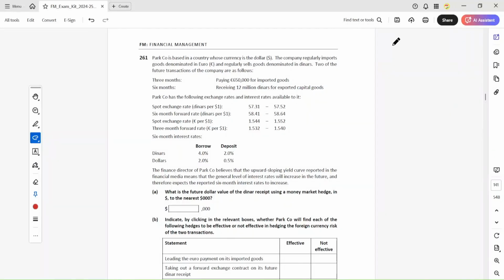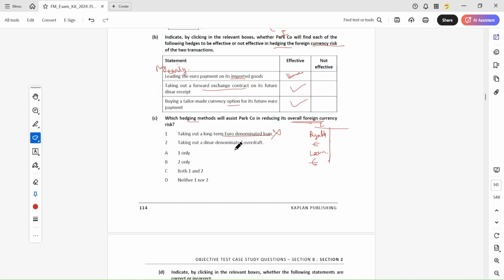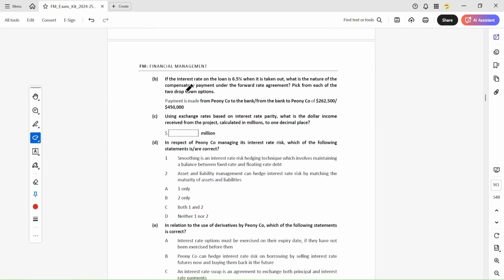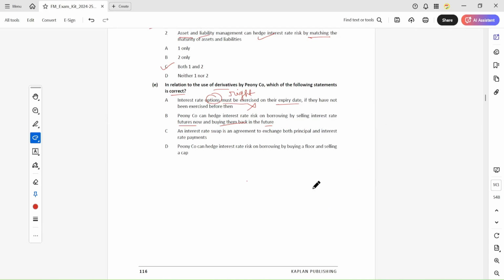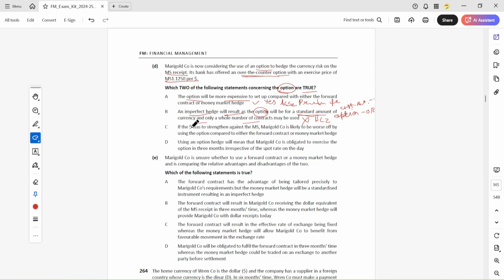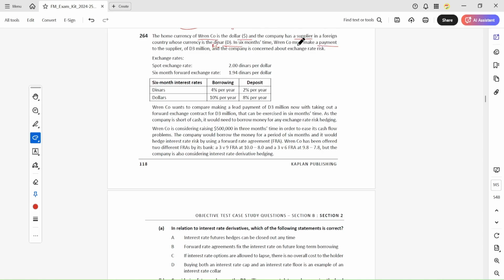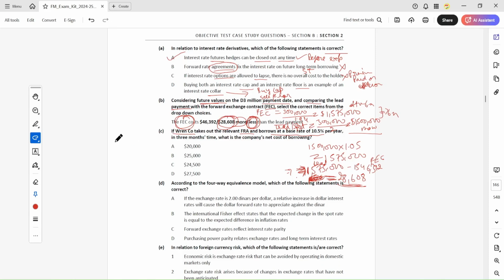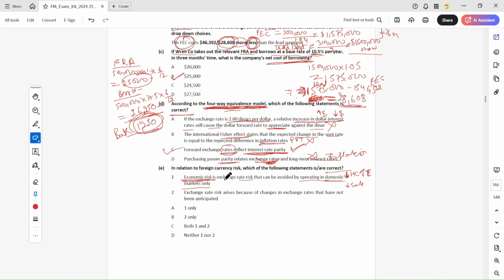ACCA FM | Risk management Exam kit solution | Part - 3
📌In this lecture i explained :
✅ Exam kit solution